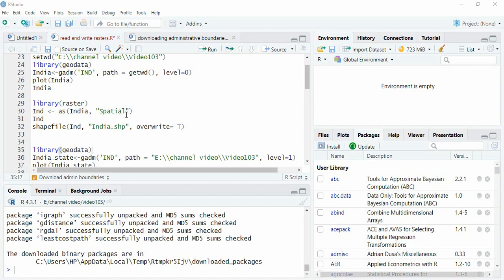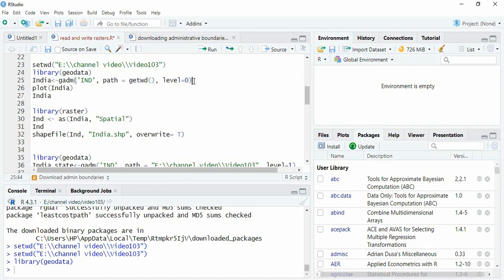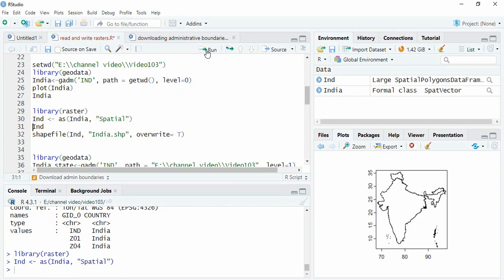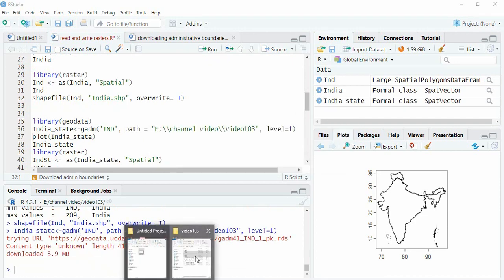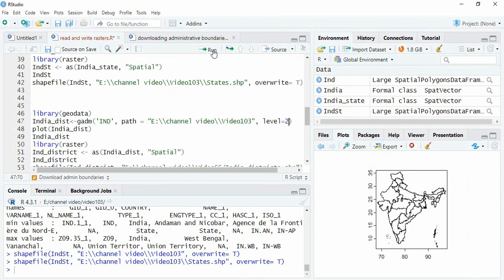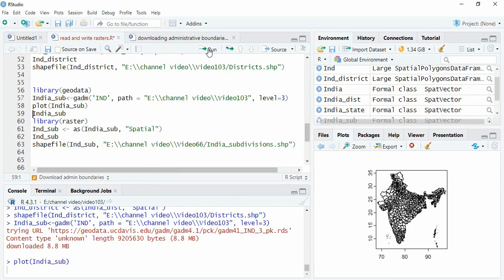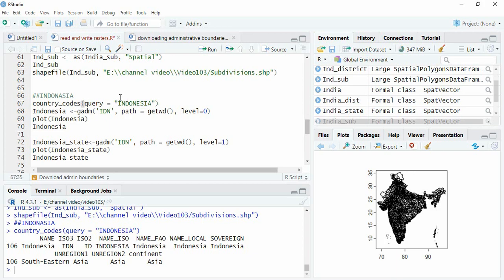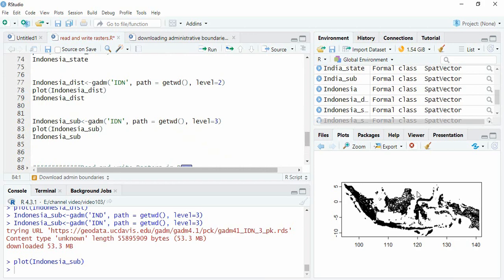Download Administrative boundaries of any country upto subdivision level from GADM in R